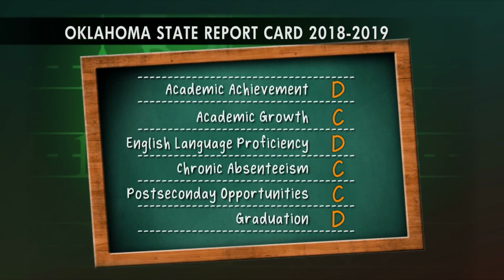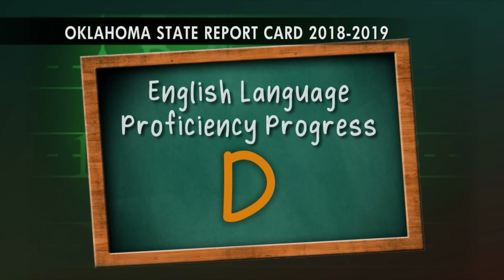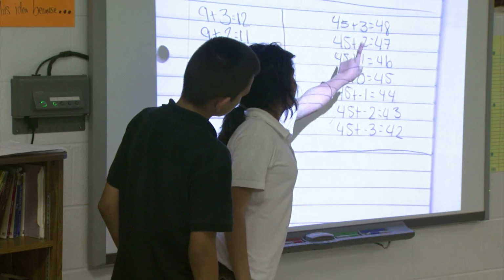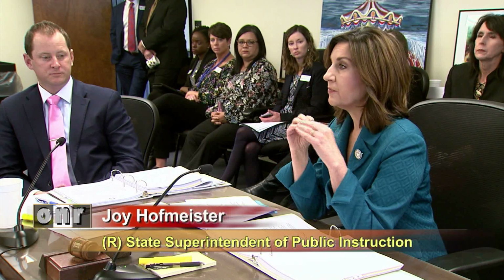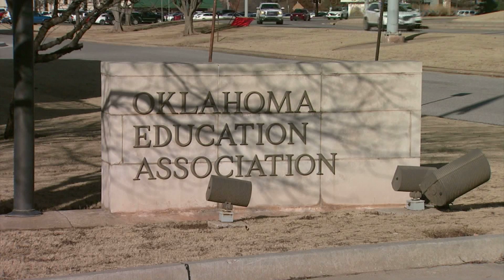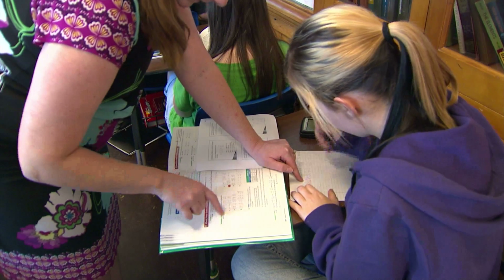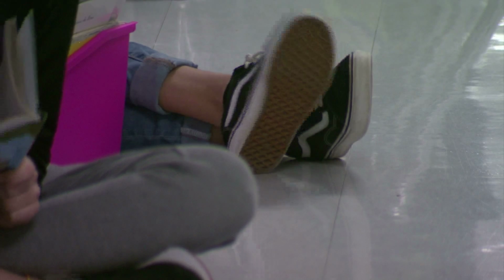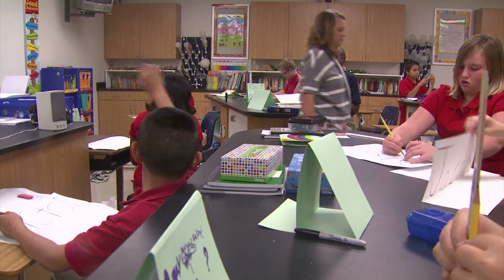School Report Cards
The reports on how our schools are ranking is in, but those numbers are higher than was originally expected.

This story aired on the ONR on OETA-The Oklahoma Network.